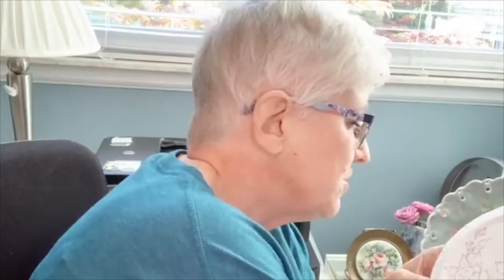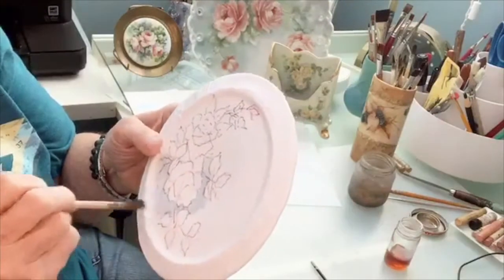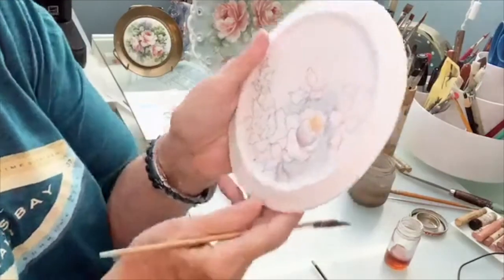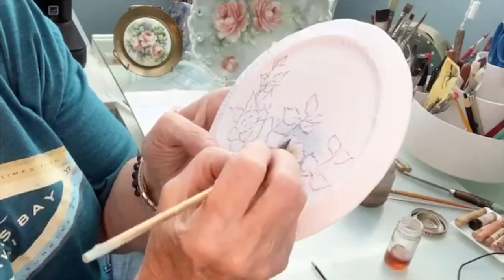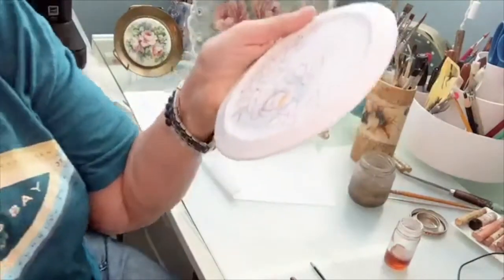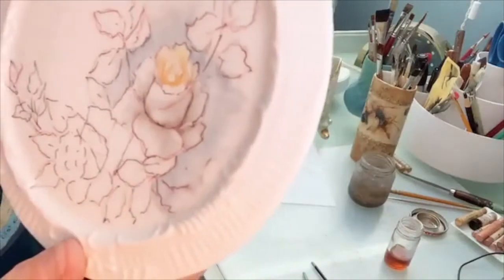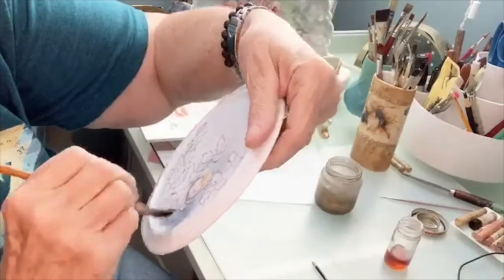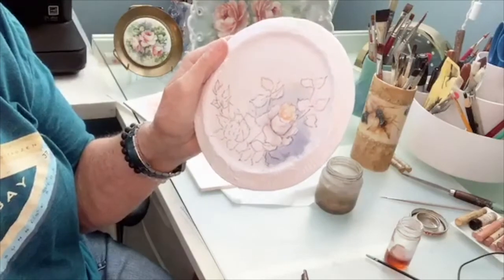Porcelain Painting -White Rose First Fire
Learn to paint white roses on china.  I will show you everything you need to know to get your first fire done.